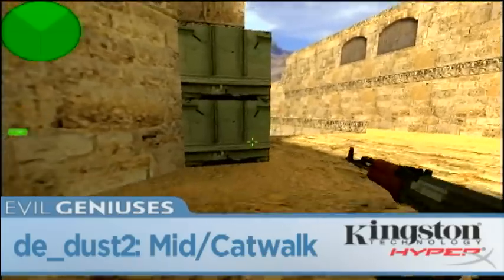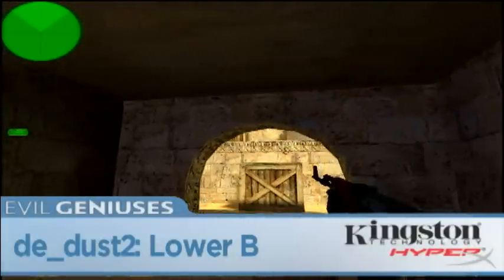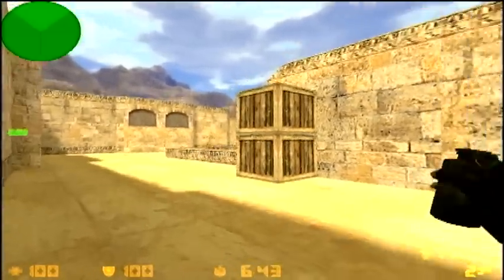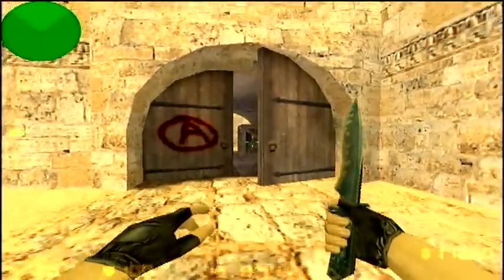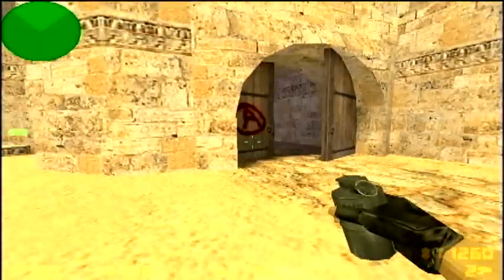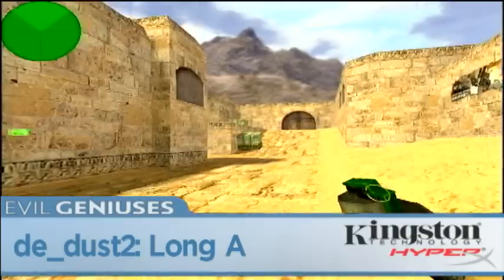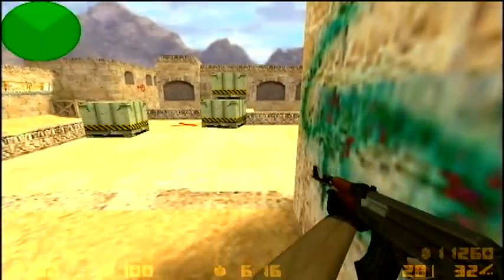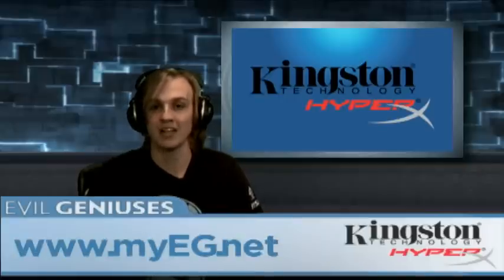Kingston HyperX Presents EG Pro Tips: Episode #5 (Pt 2)